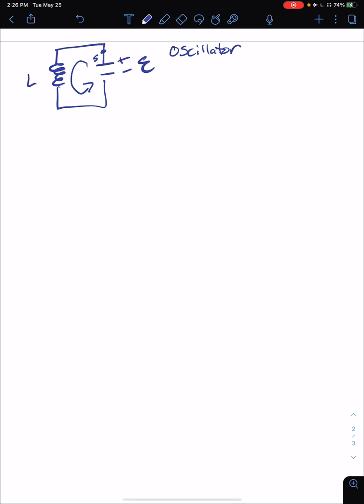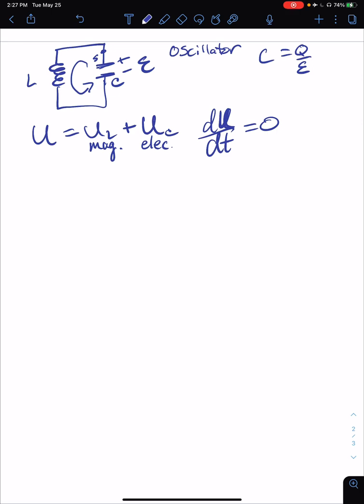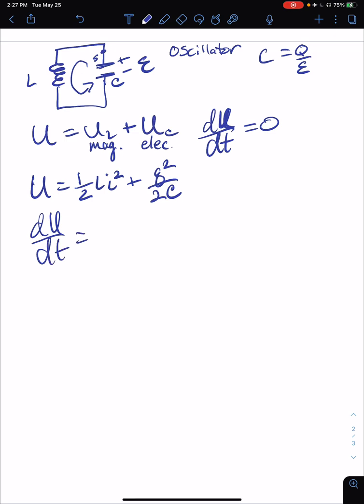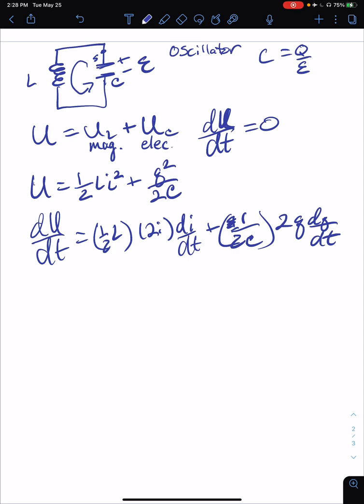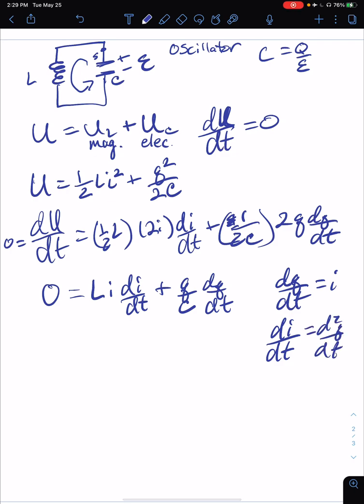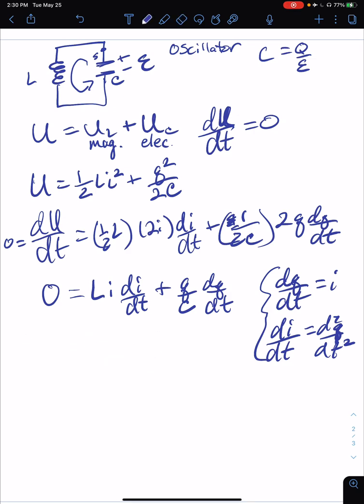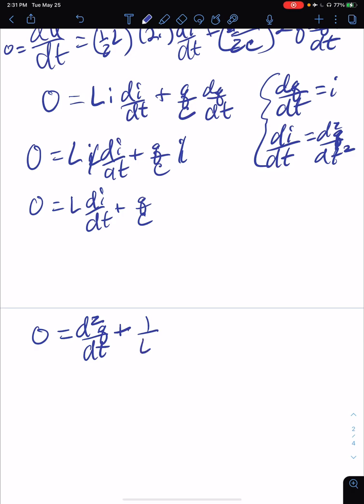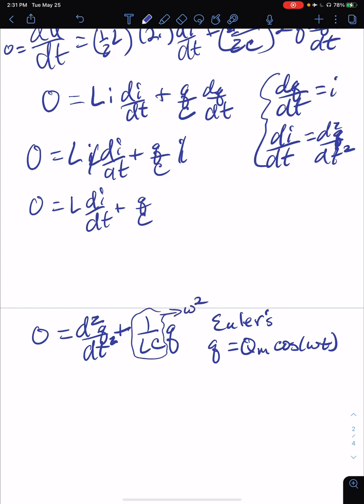LC Oscillator Derivation 1 of 2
LC Oscillator Circuit Derivation